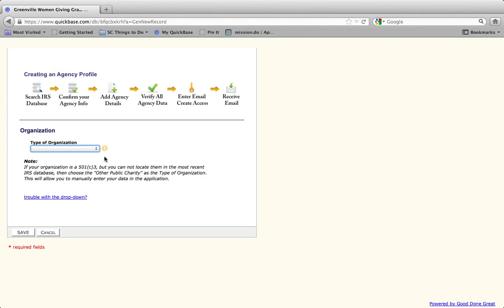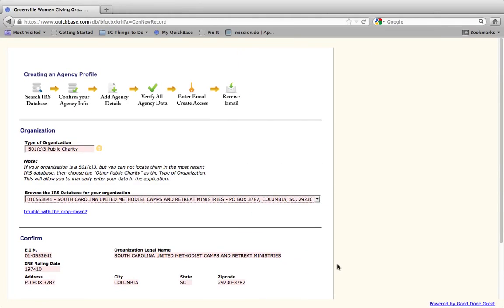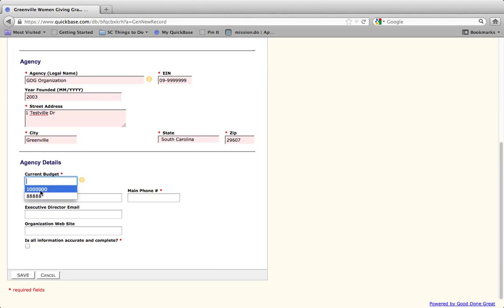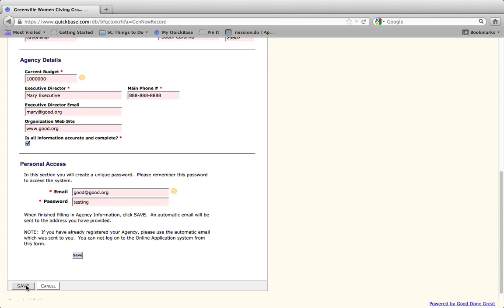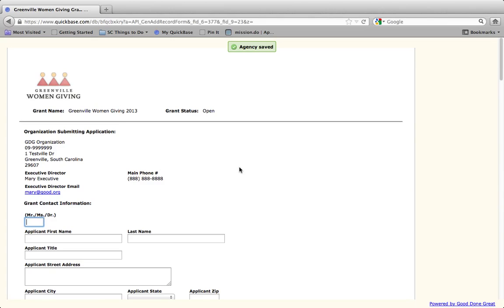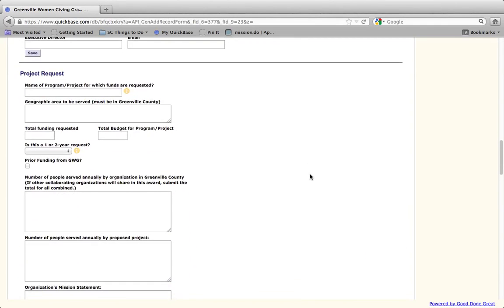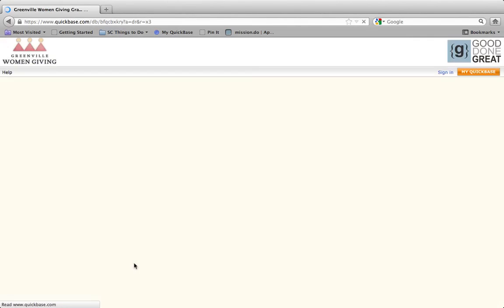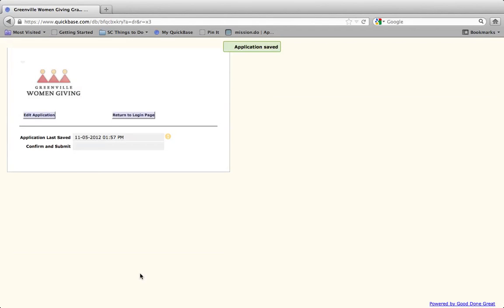GWG Online Grant Application 2013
Instructions on applying using our online grant system